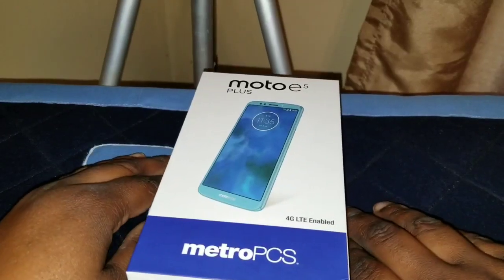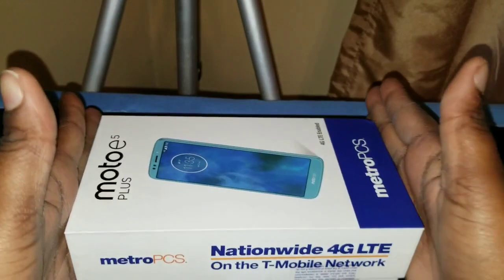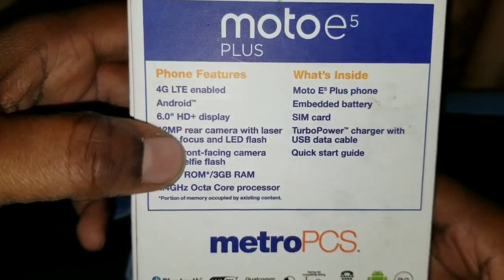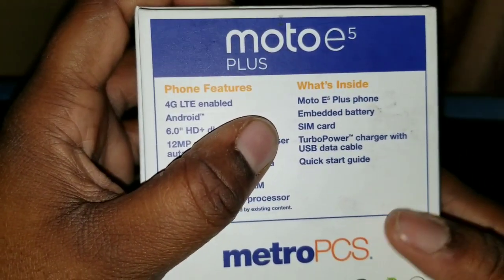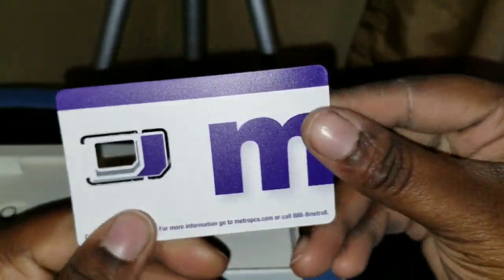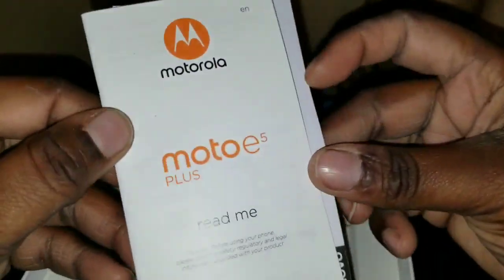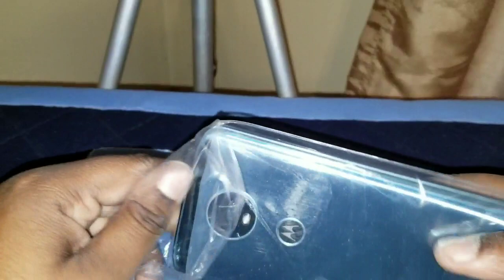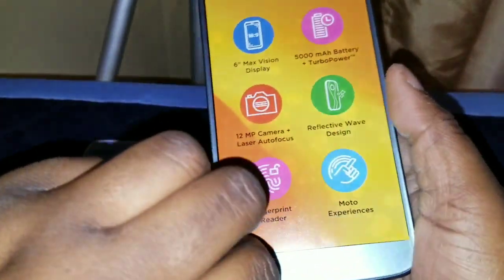Moto e5 plus unboxing